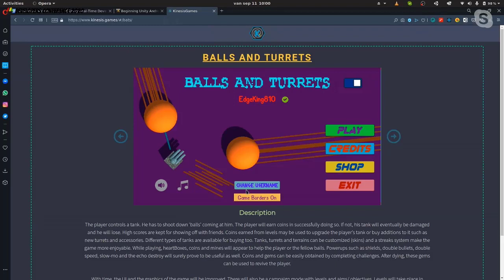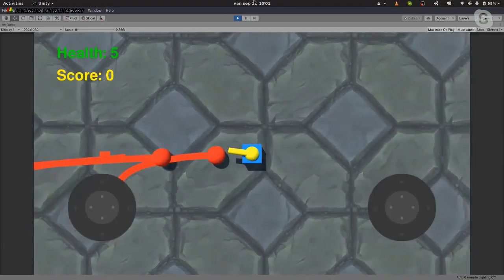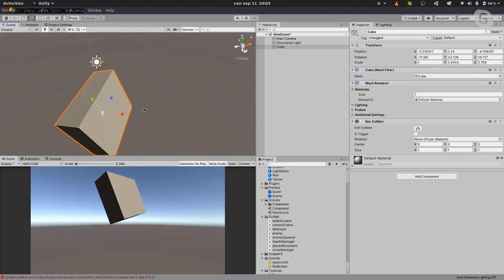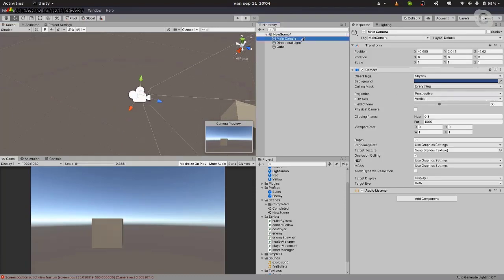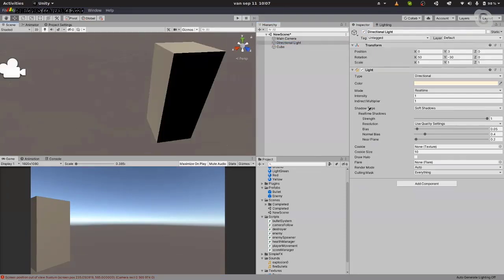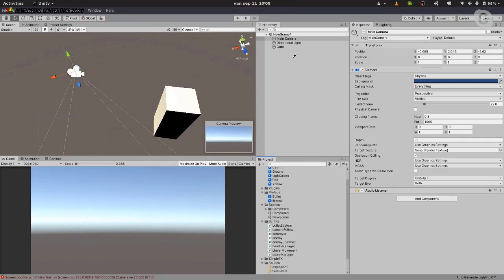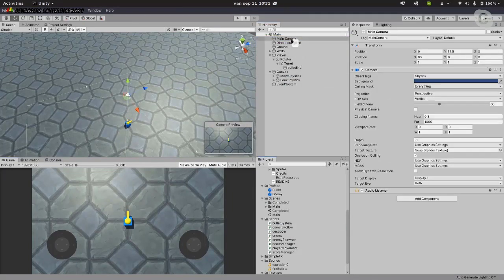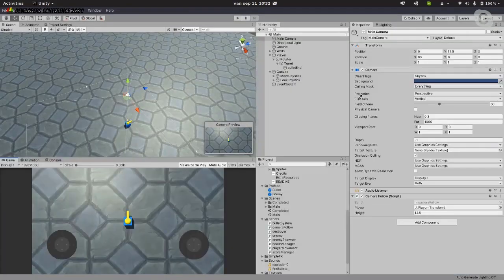Lets make a video game live! - Virtual Developers Conference 2020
Hello! I am going to make a live presentation of the making of a simple Arcade Shooting mobile game with Unity during this session. The game will feature a tank that the player will control as well as a couple of enemies that will be randomly instantiated. The graphics will be minimal and the end game will feature a solid base in implementing core features that modern games utilize such as shooting and handling health.

We will also be adding particles and small animations to make the game more appealing and if we have enough time, we'll be adding even more features such as pickups, enemies with special abilities and discuss concepts such as shop, upgrades and customization.

Hit me up on social medias for more information or a standalone version of the game I'm planning to present.

About: Kishan Takoordyal
Author, Game/Web Developer, Linux Sysadmin/Devops, Google Code-in Finalist/Mentor

I started programming during my teen years beginning with Python. I somewhat learnt how to use some of its modules such as PyGame and Django, and wrote several scripts to automate tasks. I then started making video games using the Unity game engine and learnt how to code in C#.

In 2018, I was a Google Code-In finalist. I worked a lot on network related technologies and made use of Ansible and Docker during the contest. I configured virtual machines running on OpenWRT in VirtualBox, hosted local servers, most of which on either Apache or Nginx, made web interfaces and improved documentation. To this day, I’m always learning new things while contributing to GitHub by participating in events such as IETF Hackathons during which I usually implement secure algorithms such as SSH-XMSS and TLS 1.3. Additionally, I’m representing my country in such events by being a CyberStorm.mu member.

Being a Linux lover, I made my own Distro named Kinesis OS bundled with many useful bash scripts, which uses Arch’s package manager; pacman. In 2019, I was a mentor for Google Code-in with my former organisation; OpenWISP. In the pursuit of improving my devops skills, I experimented a lot with Ansible and Docker. I created hundreds of bash scripts and tens of sandboxes on Google Cloud, and using proxies, made several services such as Fleet, Traefik and phpMyAdmin have accessible and interactable dashboards on my own subdomains. Further on, I’m engaging in developing web apps using modern and state of the art technologies such as React and Tailwind everyday. To add more features to my React apps, I’m working on solid backends using Node, Express, Axios and Mongoose. My database of choice is MongoDB which I have running inside of Docker containers on my server.